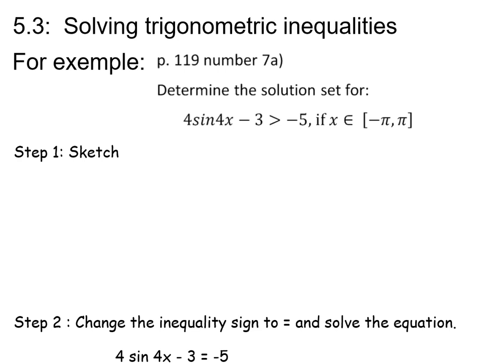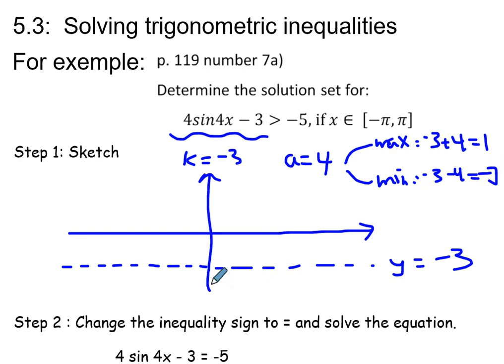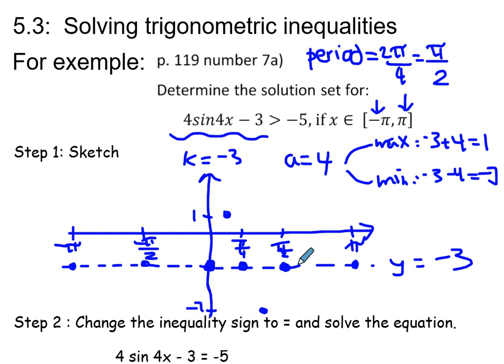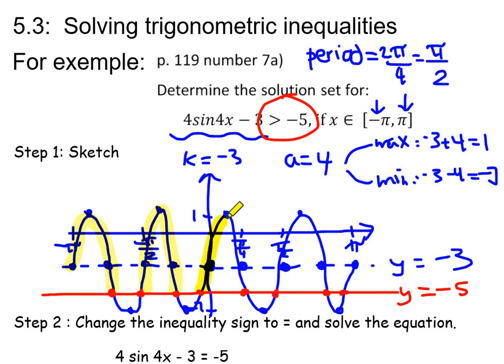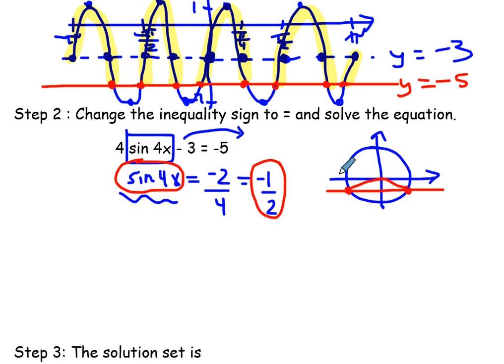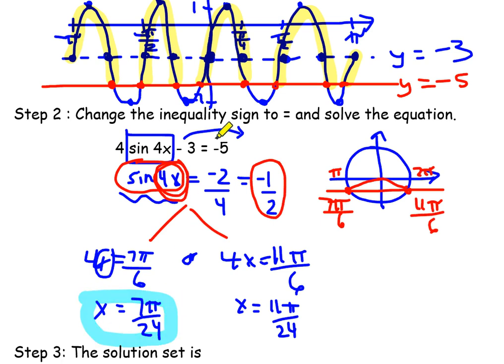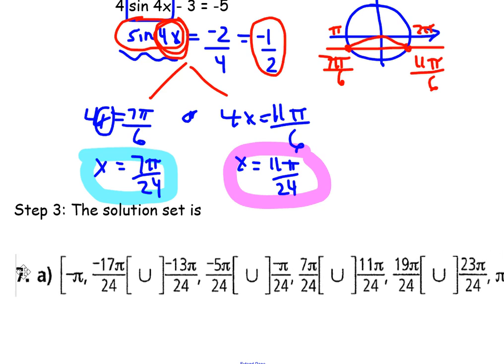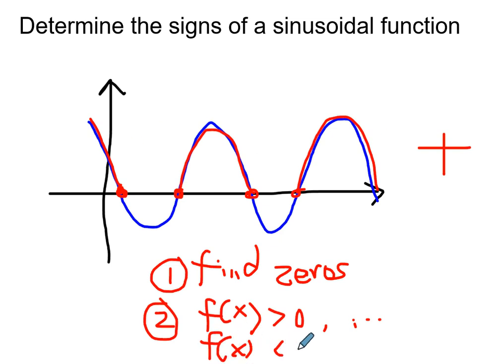5_3 Lesson Solving Trigonometric inequalities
Solving trigonometric inequalities